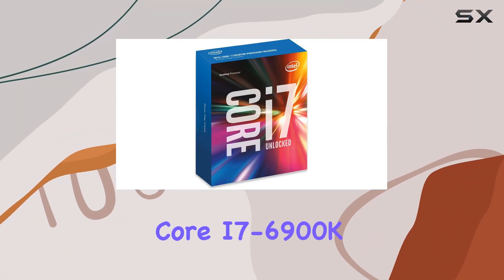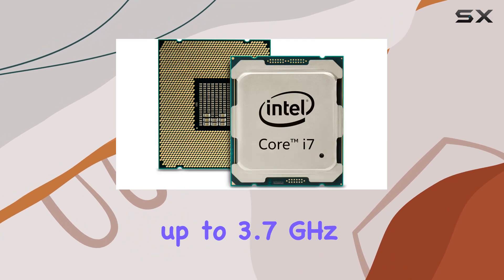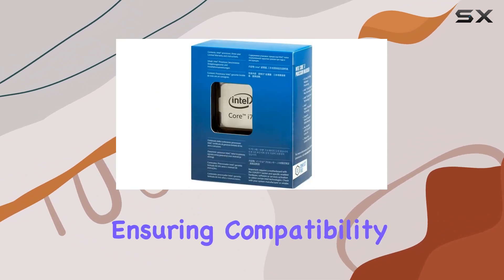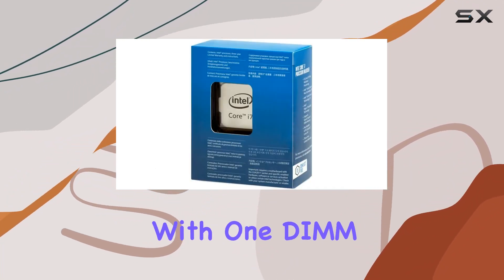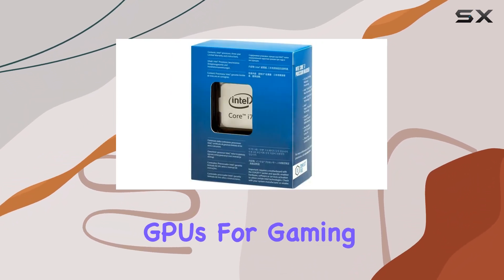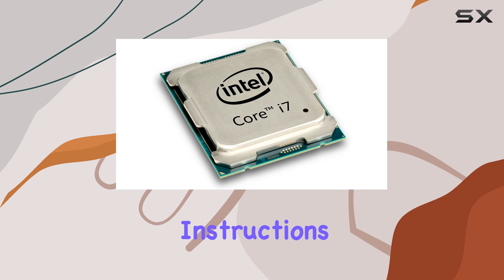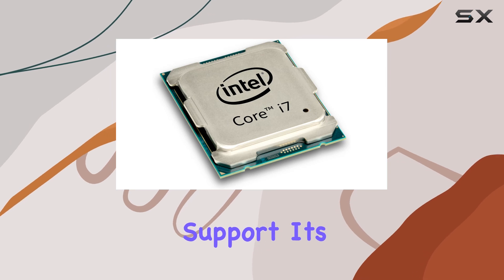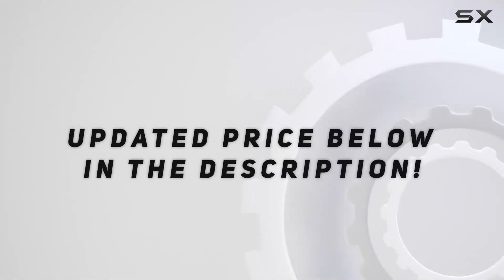Intel Boxed Core i7-6900K Processor: The Ultimate 8-Core Performance Beast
0:00 Intro
0:06 Review

Things that we mentioned in this video:
Intel Boxed Core i7-6900K : B01FJLAIG0